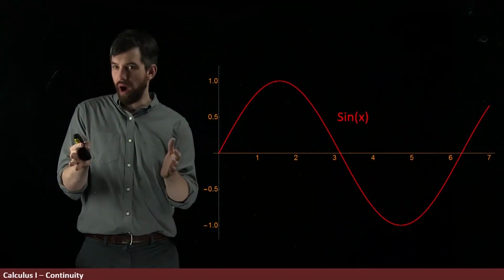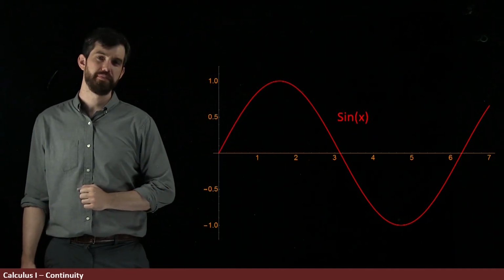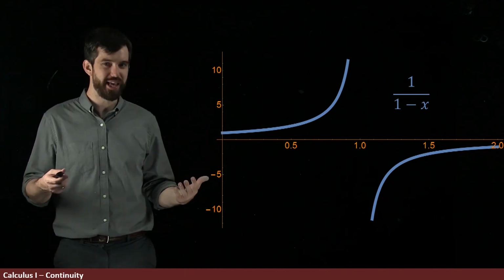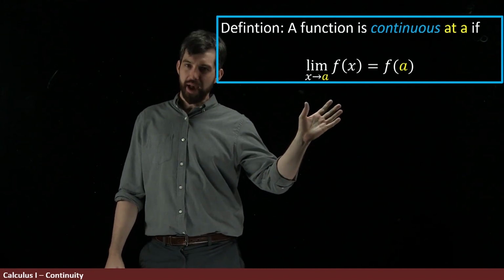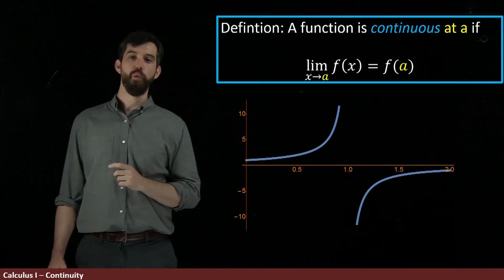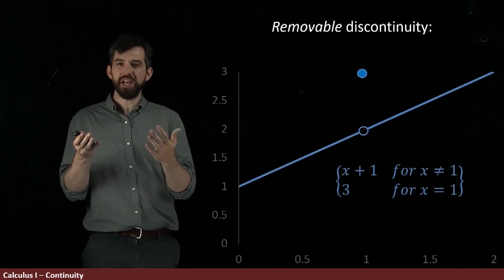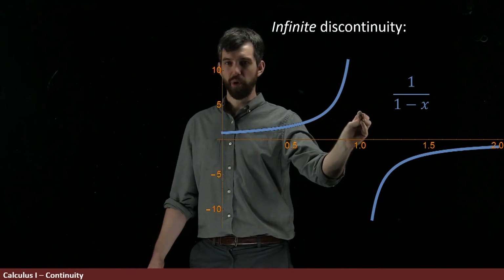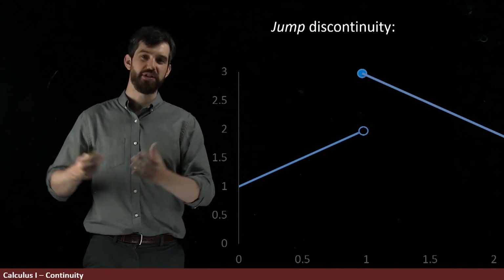Continuity and Four Types of Discontinuities